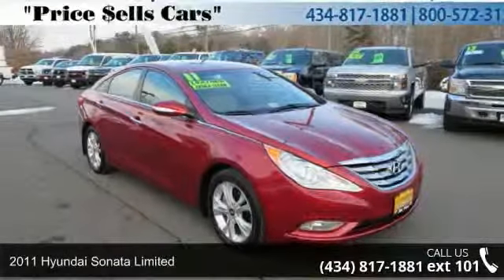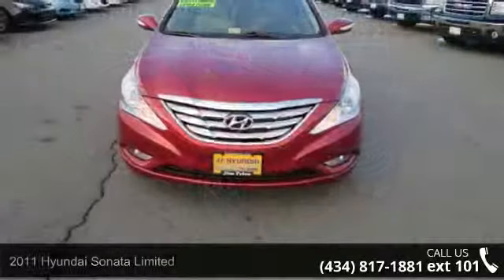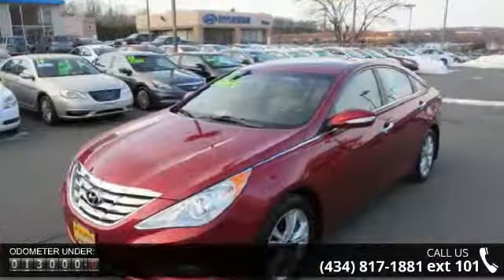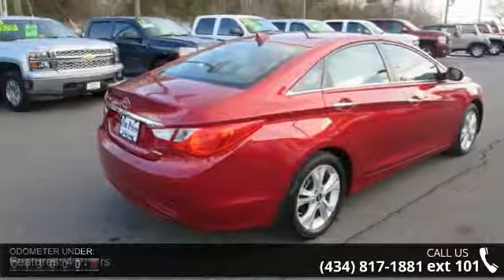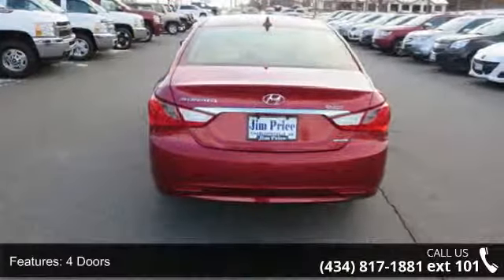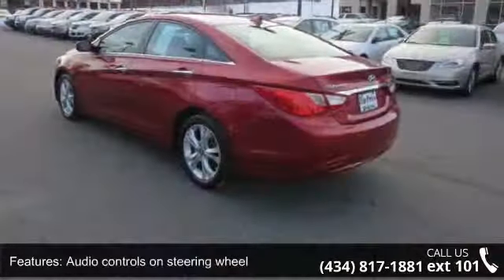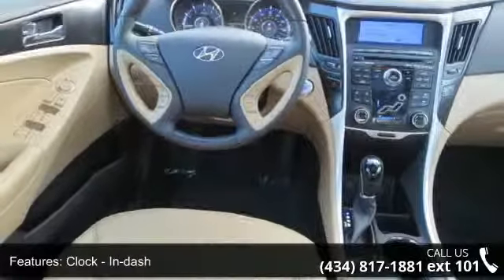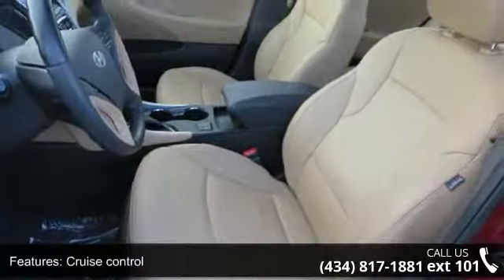2011 Hyundai Sonata Limited - Jim Price Auto - Charlottes...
"Price $ells Cars" CARFAX 1 owner and buyback guarantee.. One of the best things about this Sonata is something you can't see, but you'll be thankful for it every time you pull up to the pump. Right car! Right price! Get down the road in this admirable Limited, and fall in love with driving all over again*** Less than 13k Miles* Safety equipment includes: ABS, Traction control, Curtain airbags, Passenger Airbag, Daytime running lights...Other features include: Bluetooth, Power locks, Power windows, Cruise control, Audio controls on steering wheel...